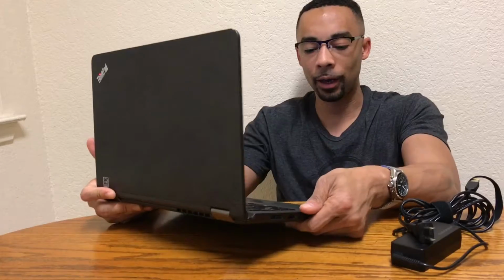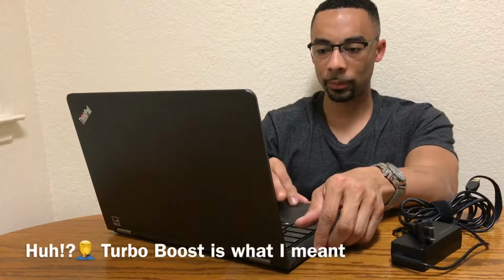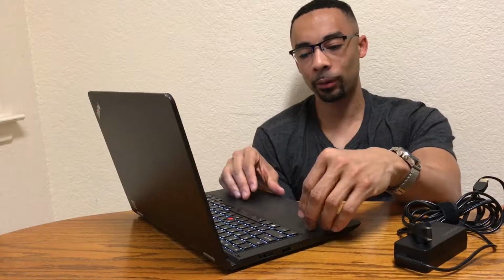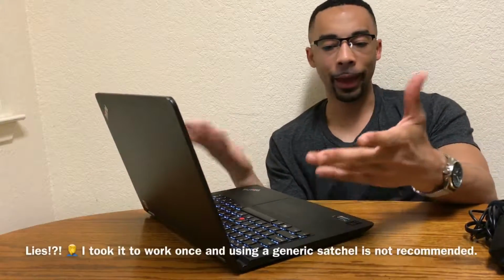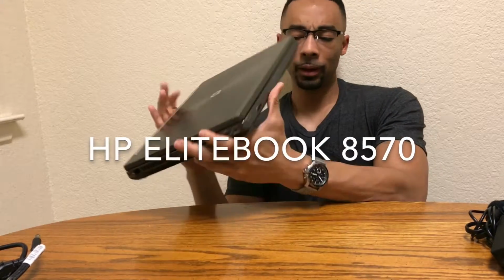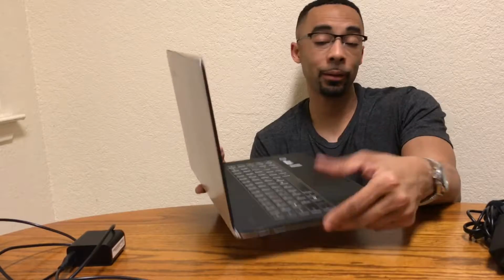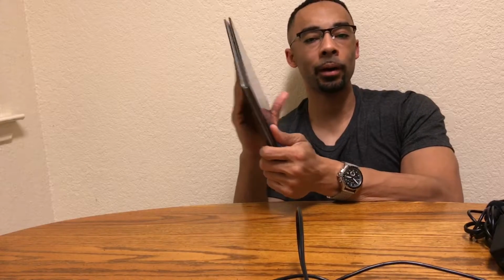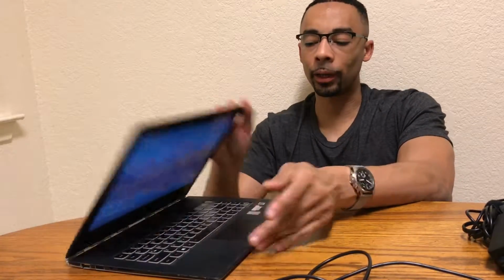Lenovo Thinkpad Yoga 14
4.2 Lbs

4th Gen Intel® Core™ i5-4210U processor (2.7GHz Turbo, 1.7GHz Base)

500gb Hard drive

8GB DDR3L memory

NVIDIA GeForce GT 840M 2GB graphics

14" LED-backlit high-definition 1080p IPS 10-point multitouch-screen display

802.11n dual band wifi

Bluetooth

Two USB 3.0 ports

Headphone/Microphone Jack

4 in 1 Card Reader